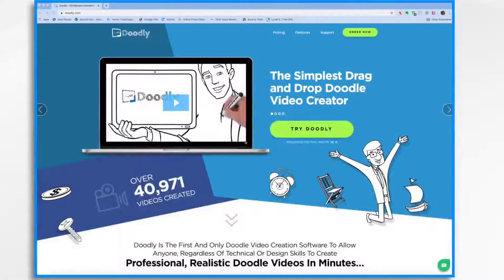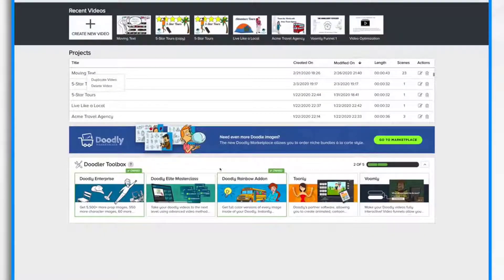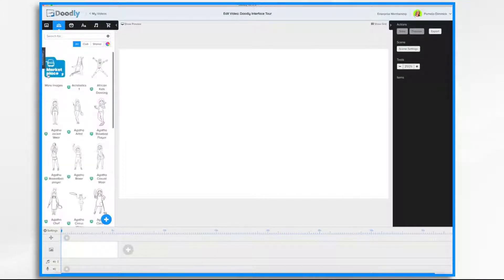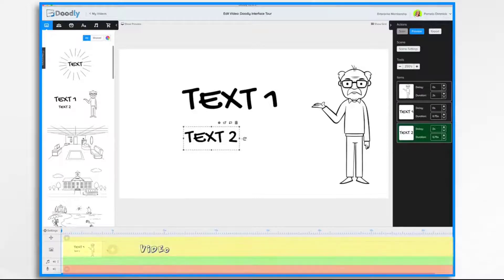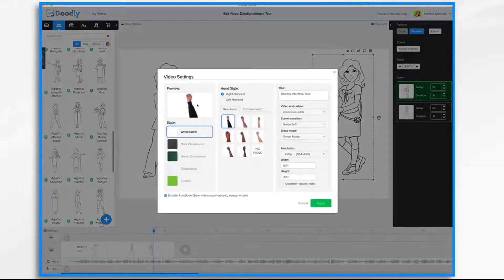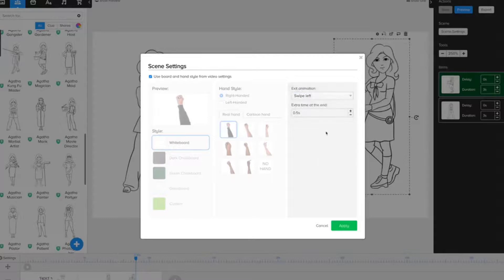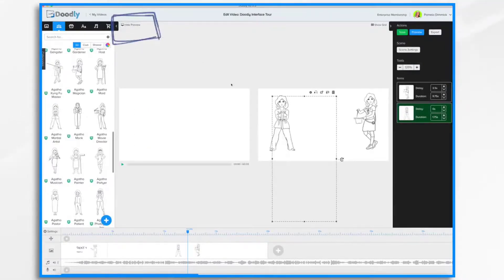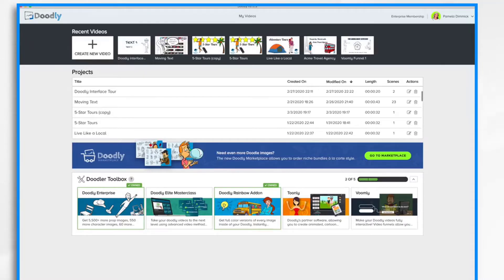Getting started with Doodly, a whiteboard animation software.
This tool animates still images, bringing captivating stories to life

🚀 Doodly is an incredible tool for educators, marketers, content creators, and anyone looking to make engaging and impactful videos. Whether it's for online courses, business presentations, or just to add a touch of creativity to your content, Doodly has got you covered.